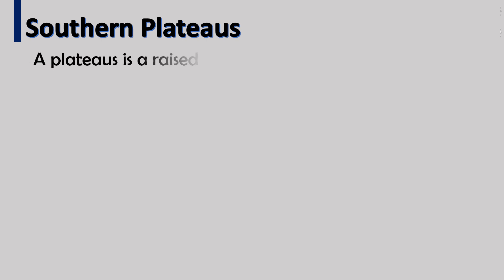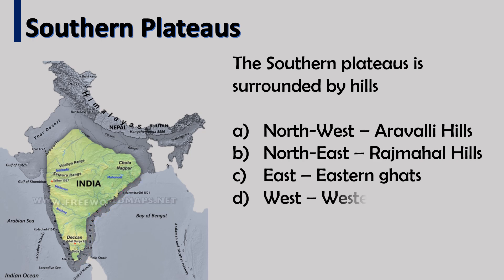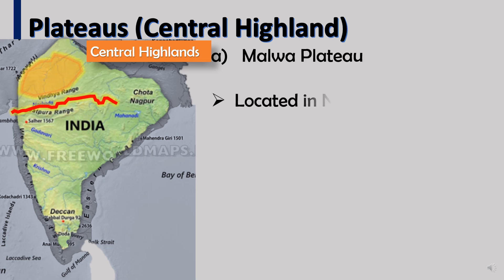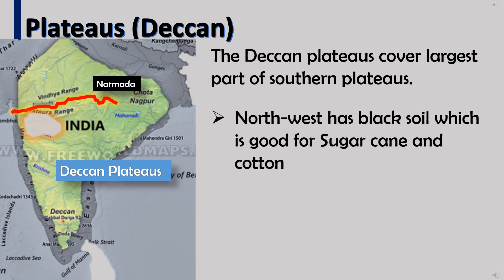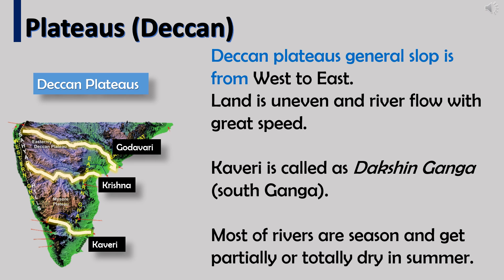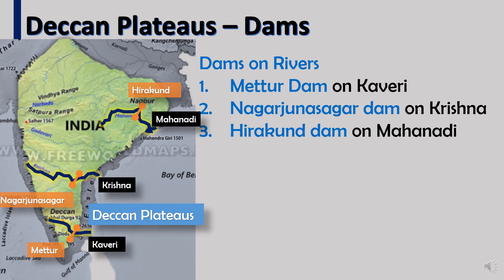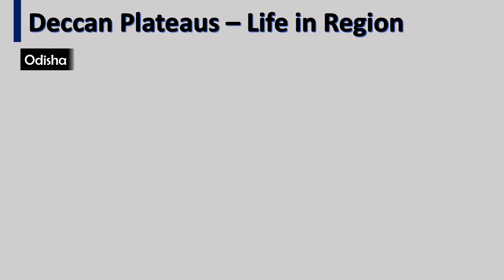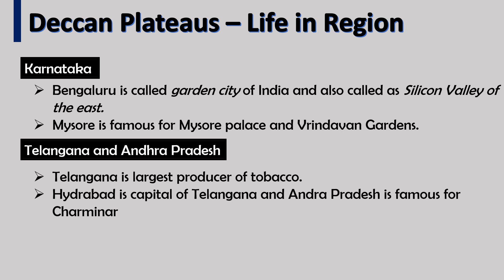The Southern Plateau | What is known as southern plateau? Why is the southern plateau important ?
The Southern Plateaus| CBSE | NCERT | CLASS 4 | What is the southern plateau of India rich in?

Topics Covers :
Divided into
1) Central Highlands
  a) Malwa Plateau
   b) Chota Nagpur Plateaus
2) Deccan Plateaus
Rivers and Dam in Plateaus.